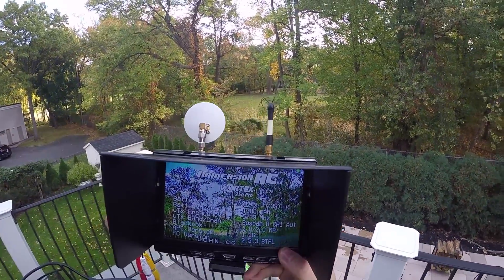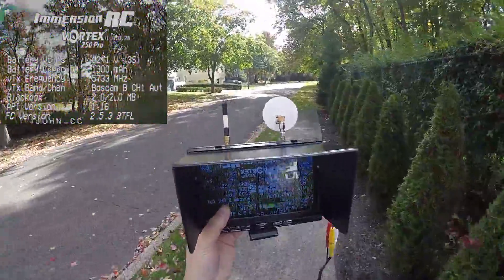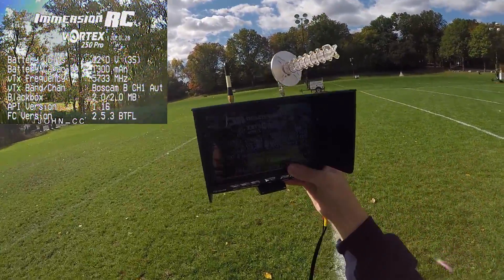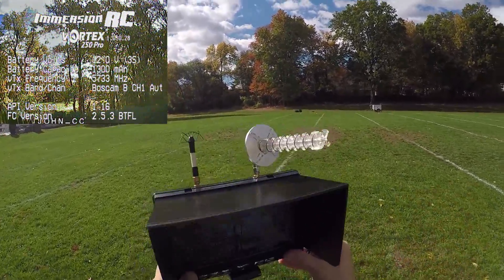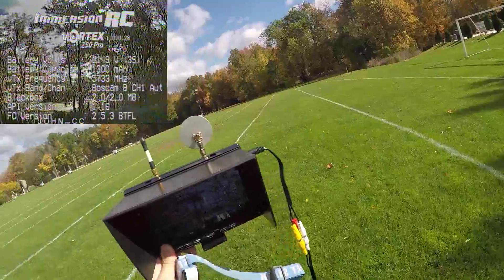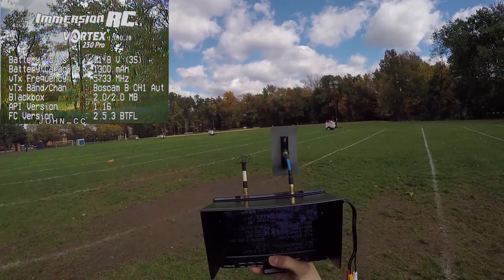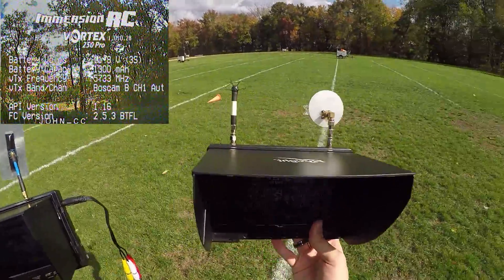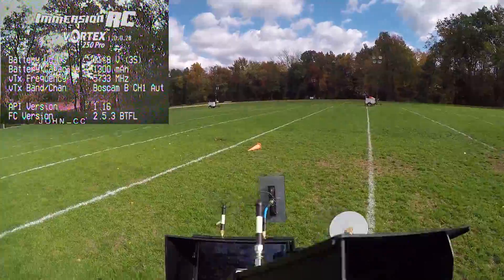LCD5812 FPV Diversity RX Monitor Review (vs. Black Pearl)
7" HD FPV screen. 40ch dual diversity. AV in and out for your fatshark or other goggle needs. HDMI in. Removable battery and external battery capability. Removable sun shade/screen protector.

I test the Black Pearl 32ch Diversity RX vs. The Boscam LCD5812 Diversity RX in this video. The Boscam wins! Conclusion/comparison at 10:40